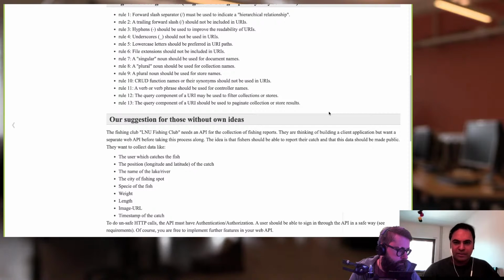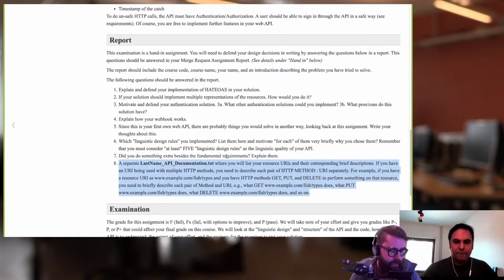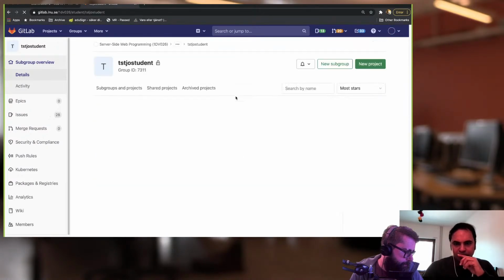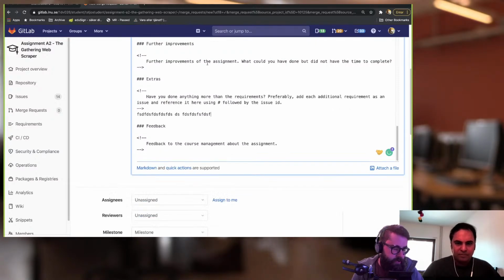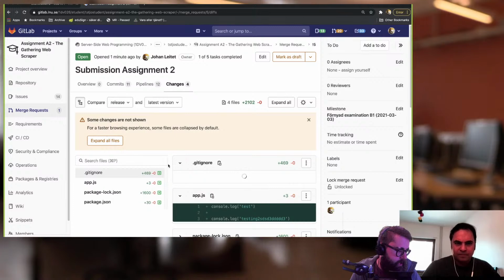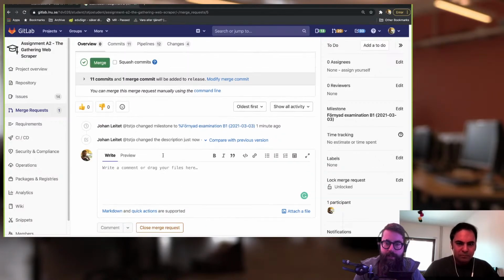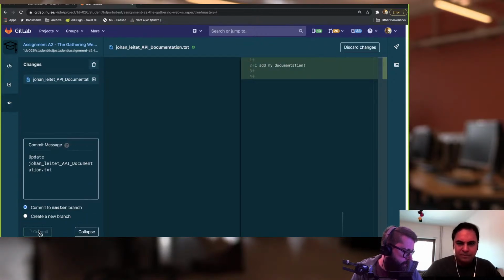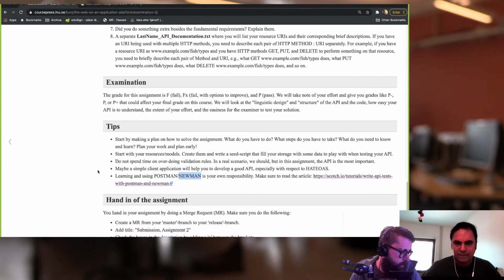1DV527 - Vlogg V6 - Francis